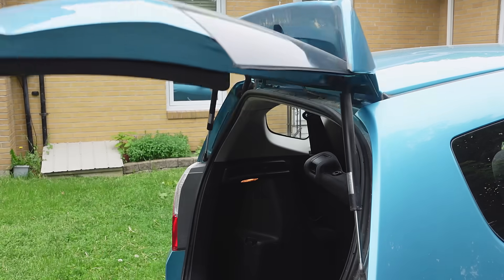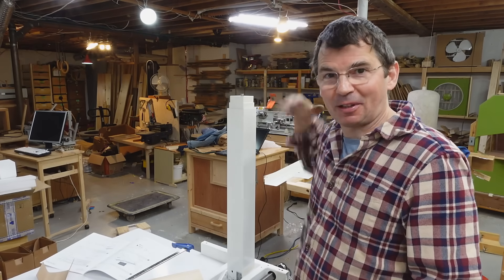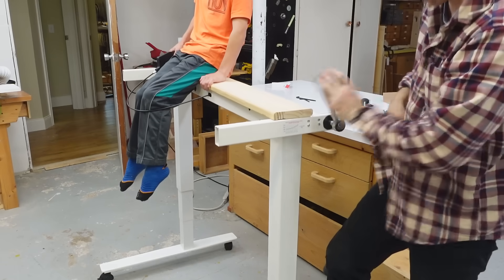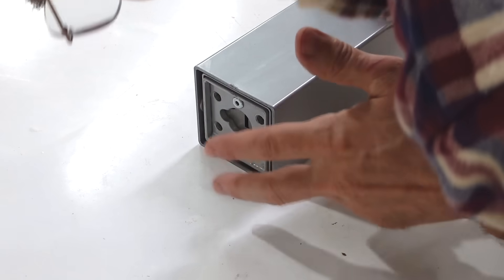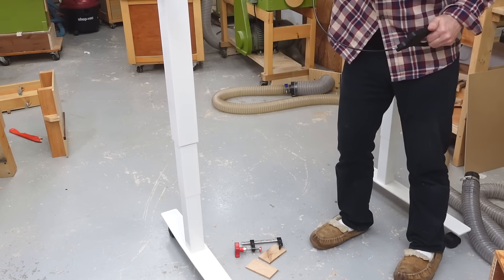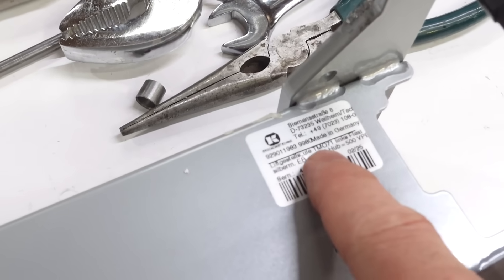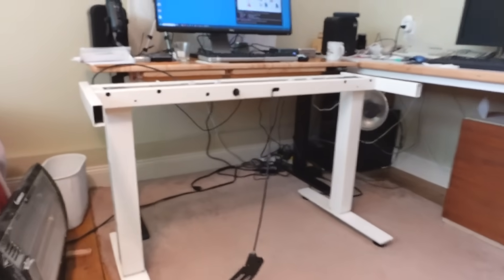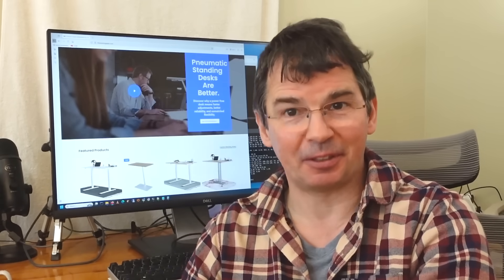Dissecting the Kloud pneumatic desk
Examining and dissecting it to see how various engineering challenges are involved.